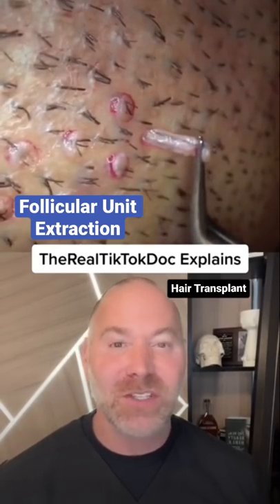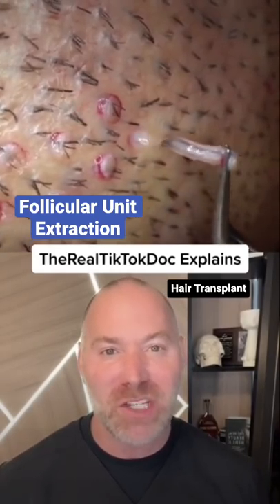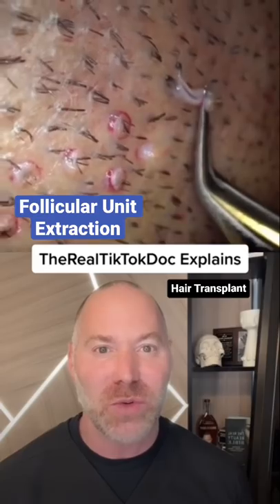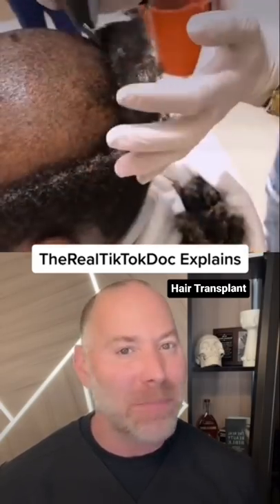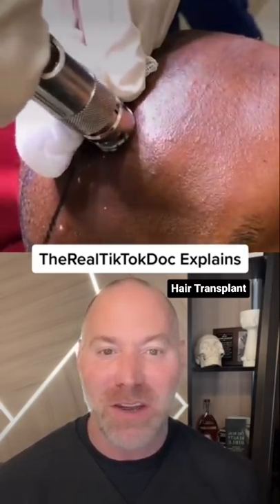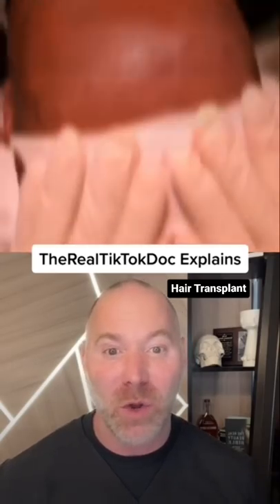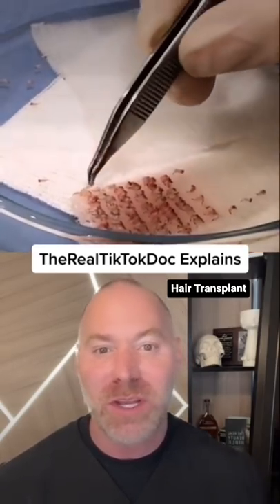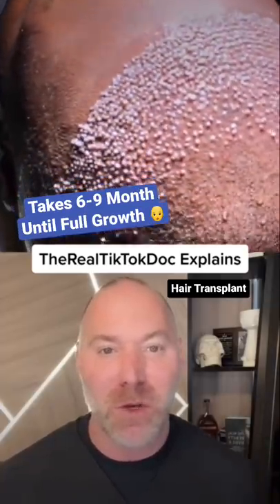Replacing Every Hair Follicle One by One 😱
Doctor Ricky Brown breaks down this incredible hair transplant procedure where doctors are able to remove hair follicles still growing with their roots and implant them one by one back into your scalp to give you back your hair.